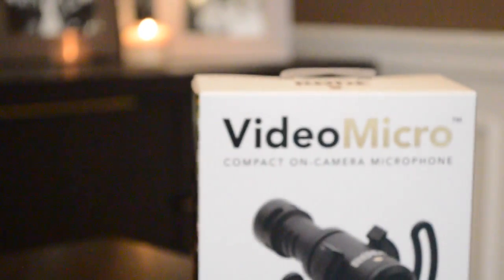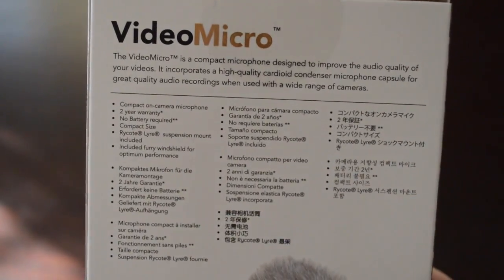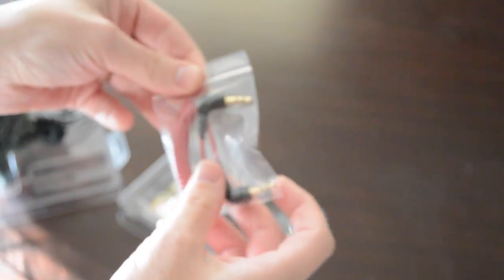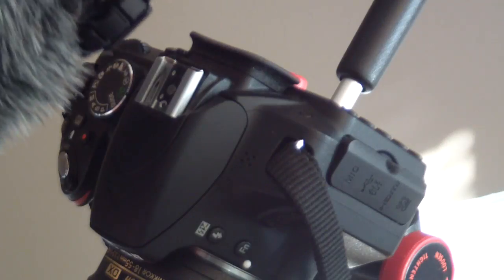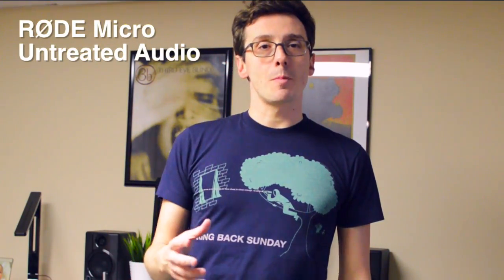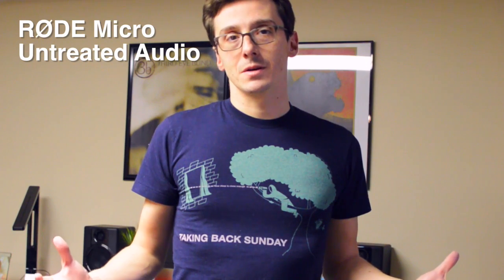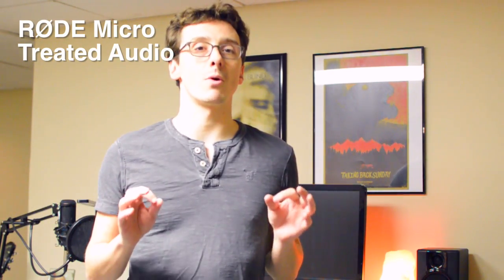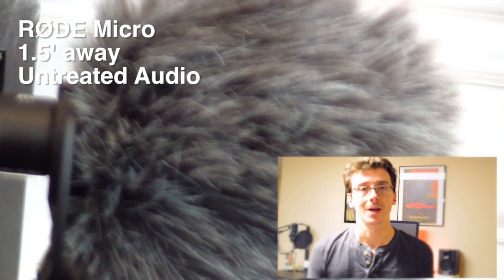RODE Video Micro - Unboxing, Review + Sound Test | 2017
In this video I unbox and review the RØDE Video Micro. For under 50 bucks this is geared towards the VLogger who is looking to upgrade their audio game, but not break the bank. I put the RØDE Micro through the test with numerous audio captures in different situations. My overall feeling? While it certainly is louder than your DSLR's built-in mic, the background hiss is definitely noticeable. Putting the audio through some quick processing to reduce background noise, and you end up with tinny, garbled vocals.

What do you guys think? Worth checking out if you're good at post production.